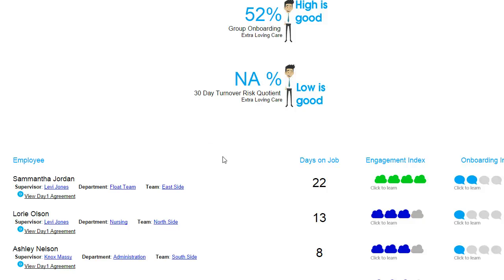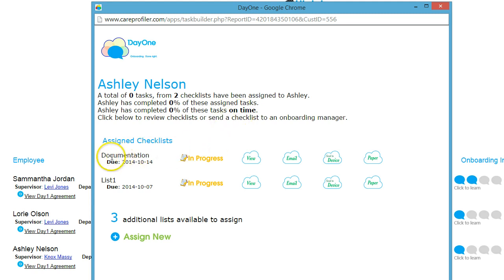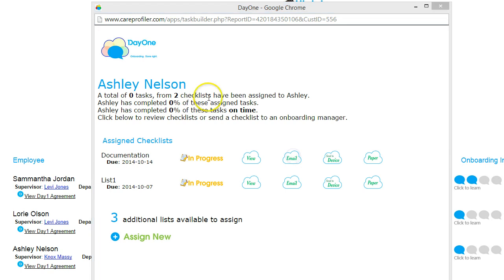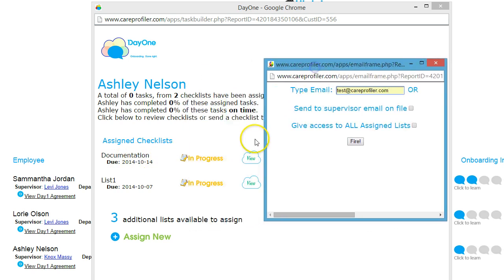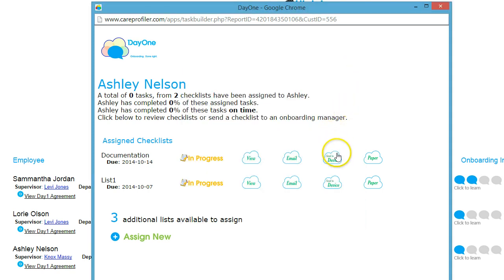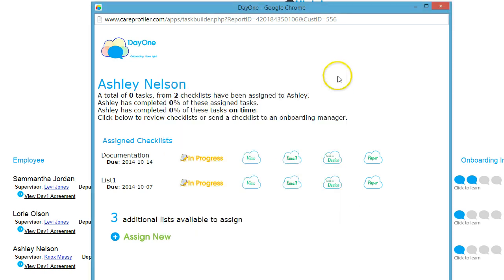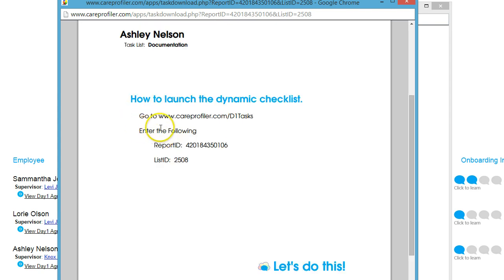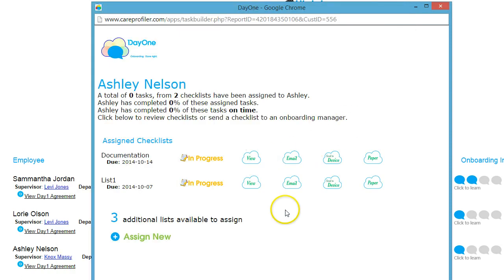DayOne - Sending Checklists